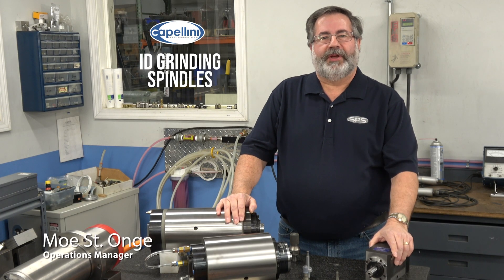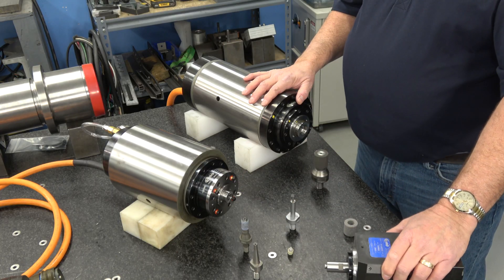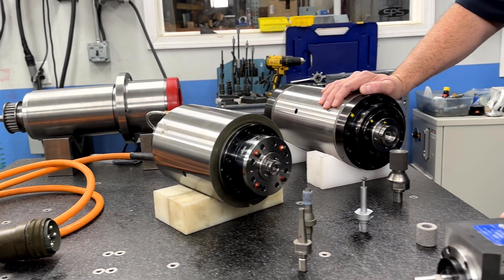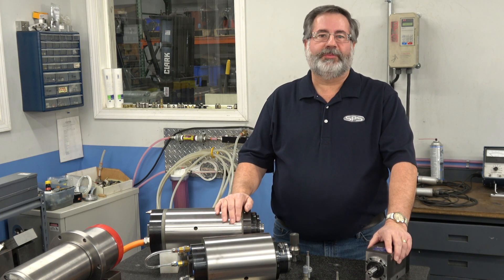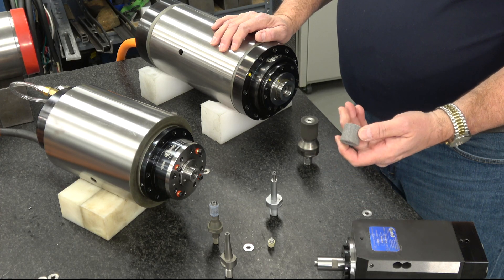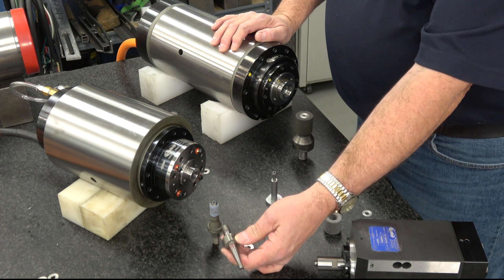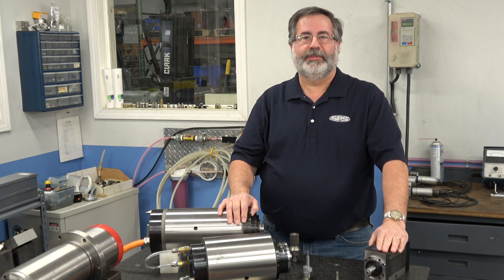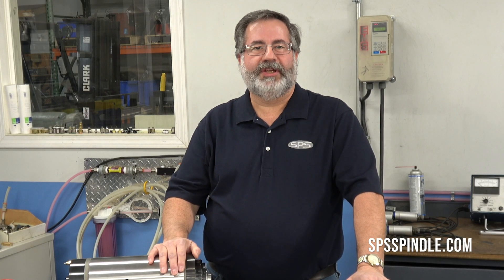SPS Spindle - ID Grinding Spindles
In this video, SPS Operations Manager Moe St. Onge discusses ID Grinding Spindles. SPS offers a range of Capellini ID Grinding Spindles in sizes up to 90K RPM. If you are looking to convert a process from a conventional wheel to a CBN wheel and you need to increase your speed, it's possible to attain those speeds with the solutions offered by SPS Spindle. We also offer ID grinding wheel dressing spindles used to dress your wheel and ensure it is cutting at maximum efficiency.